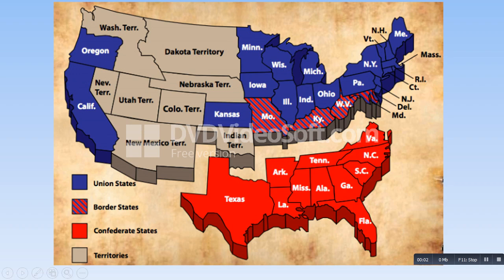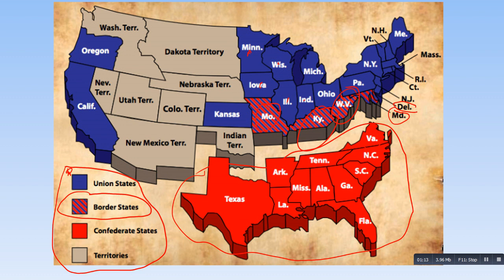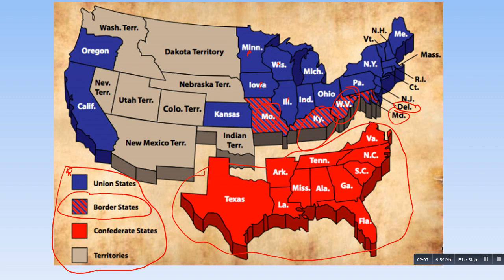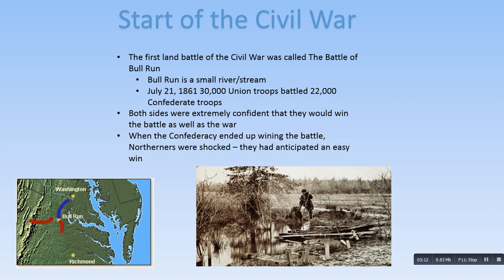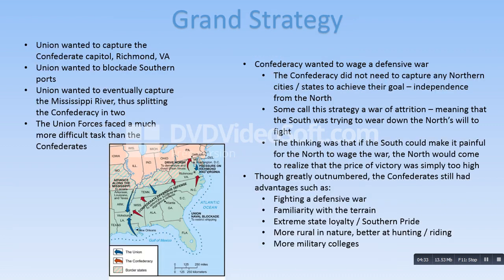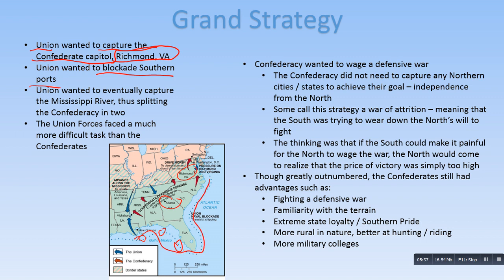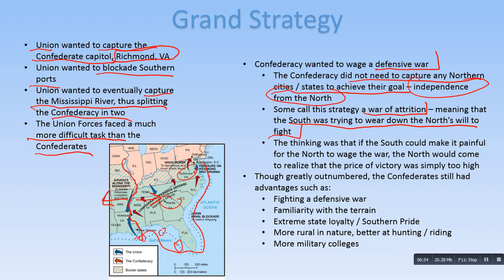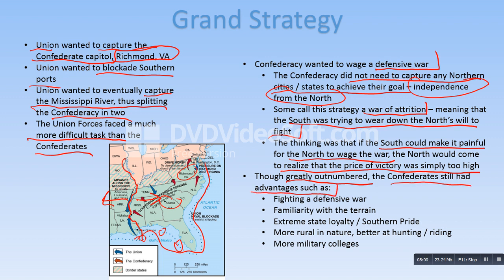Start of Civil War